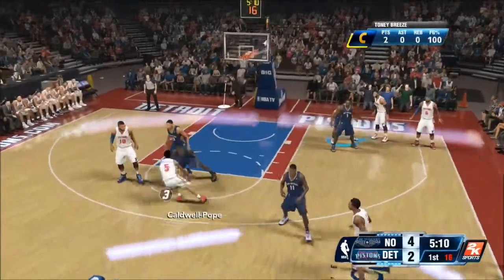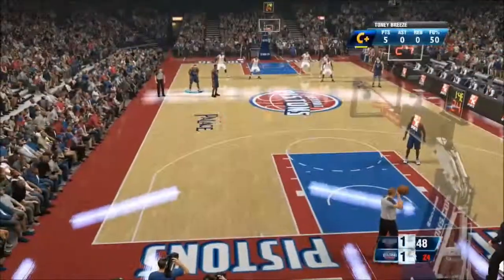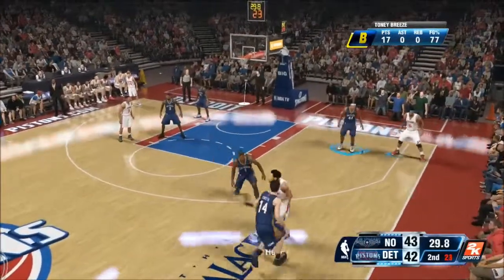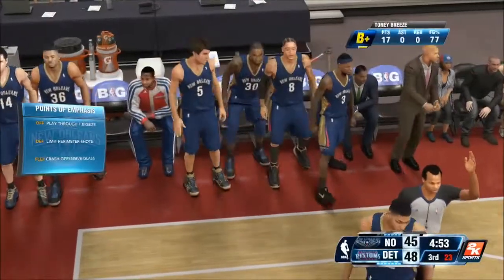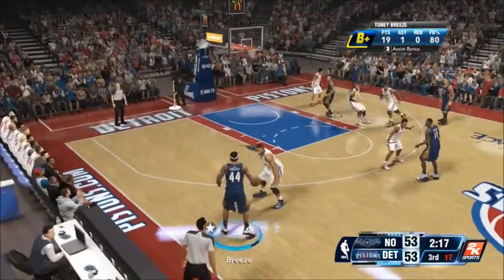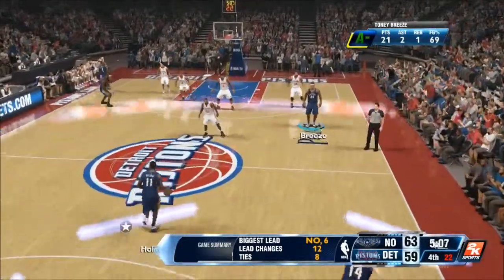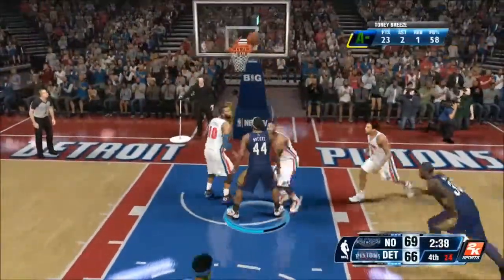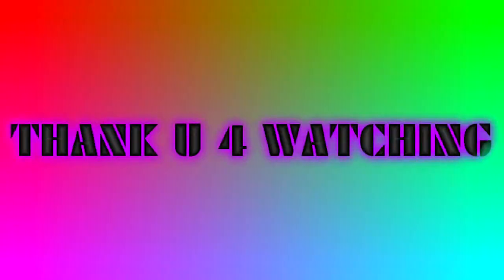NBA 2K14 My Career 'Breeze #44' Pelicans vs Pistons 5-29-14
(SEASON 2) Pelicans vs. Pistons

GAMING CONSOLE: Xbox One
VIDEO GAME: NBA 2K14
GAME MODE: My Career
GAMING RECORDING DEVICE: Hdpvr2
EDITING SOFTWARE: Sony Vegas Studio hd 11

GAMER: TR BREEZE (female gamer)

NBA 2k14 MY Career xbox one
NBA 2K14 My Player Mode
NBA 2K14 Next Gen
NBA 2K14 Xbox one